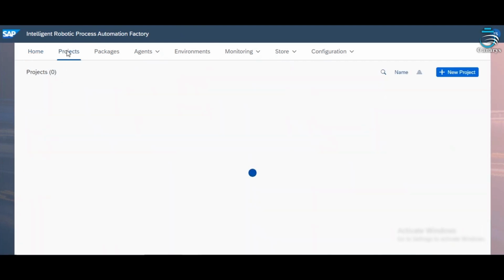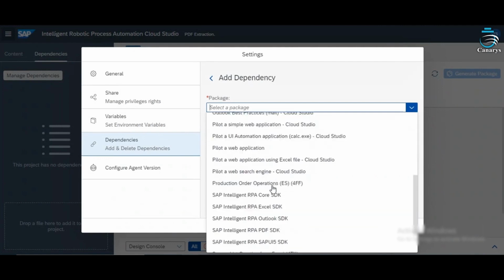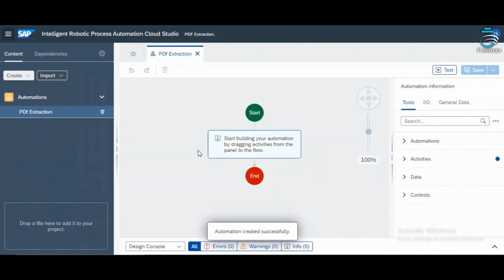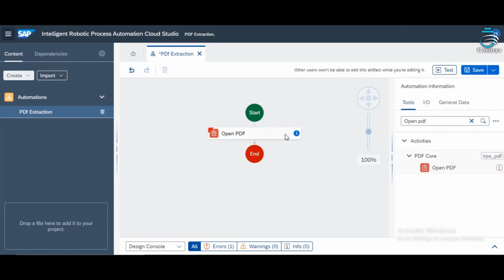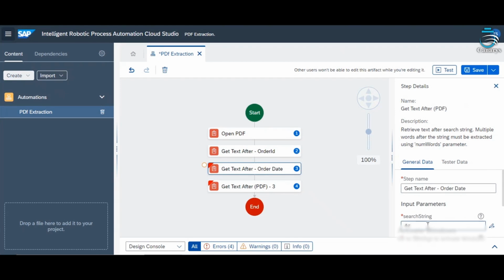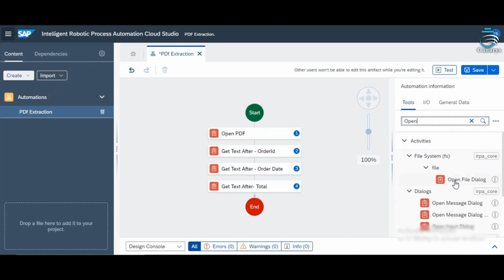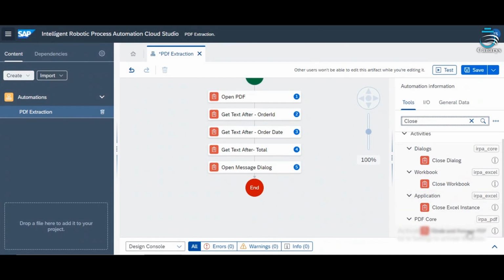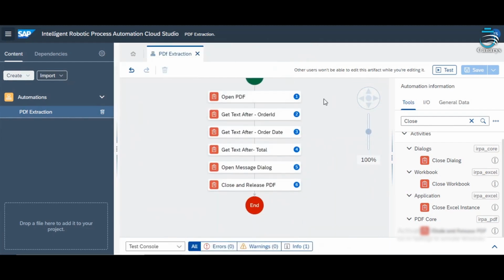Canarys | No code - Low code project demo on SAP Cloud Studio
This process bot mainly showcases the advantage of SAP iRPA 2.0 (No code - Low code), a major release of
SAP gearing up towards an extensive automation. Here will do the PDF extraction example firstly by creating the automation
and secondly by dragging and dropping some activities which generates the workflow and finally the execution of automation
can be done within a very few minutes.